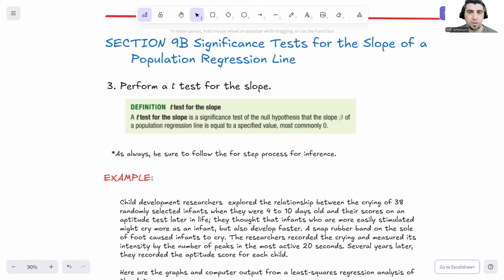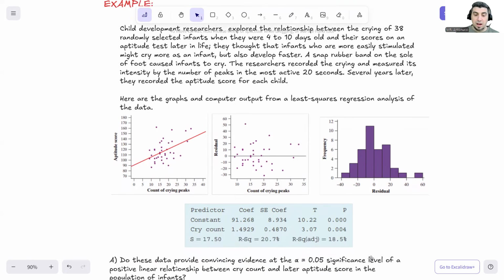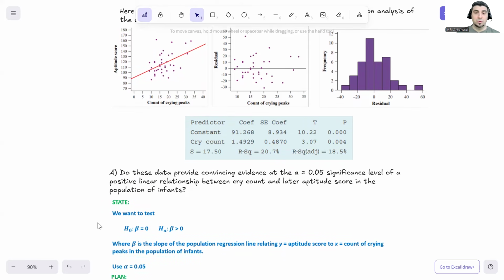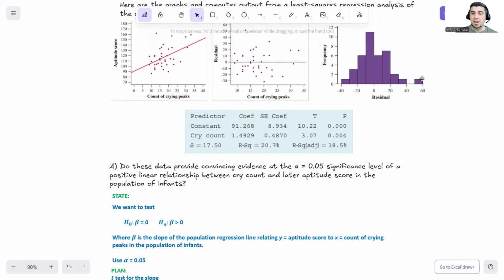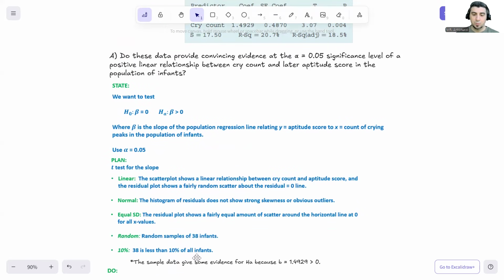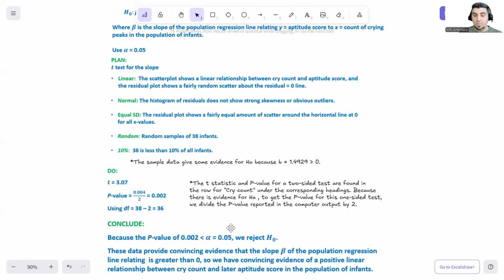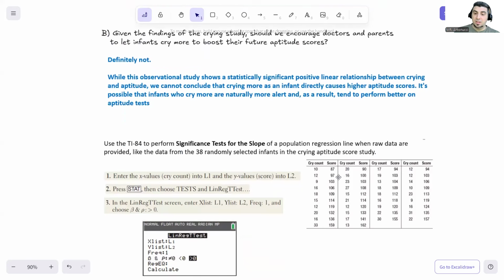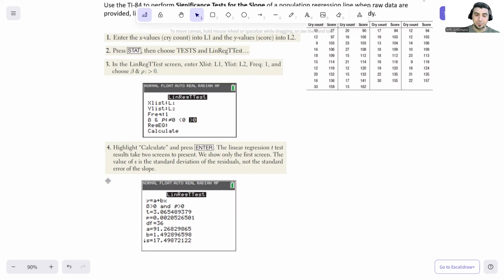How to Perform a t-Test for the Slope | AP Statistics | Unit 9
In this video, we’ll walk you through how to perform a t-test for the slope of a population regression line. This statistical test helps determine whether there is a significant linear relationship between two variables. You’ll learn:

✅ How to set up and interpret the hypotheses for a t-test on the slope
✅ How to calculate the test statistic (t-score) and P-value
✅ How to use statistical tables or technology to find the P-value
✅ How to determine statistical significance and draw conclusions

💡 Learning Target:

Perform a t-test for the slope of a population regression line.
Understanding this concept is essential for hypothesis testing in regression analysis and will help you ace AP Statistics!